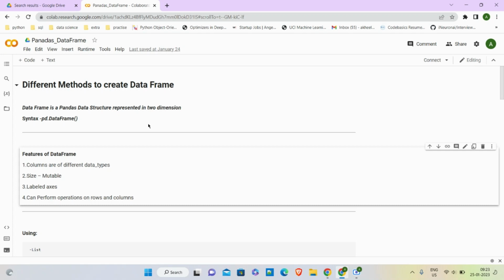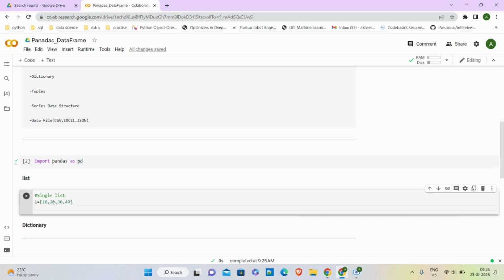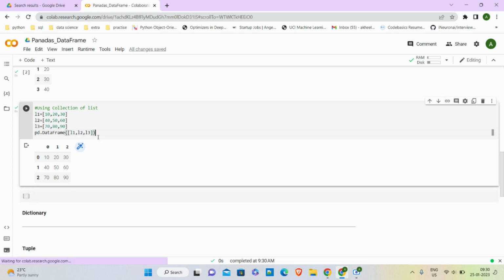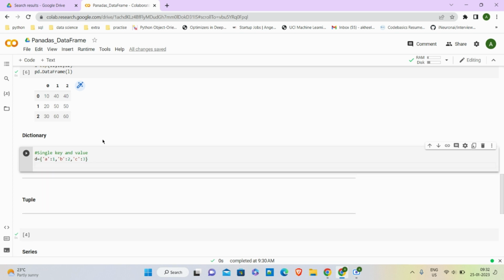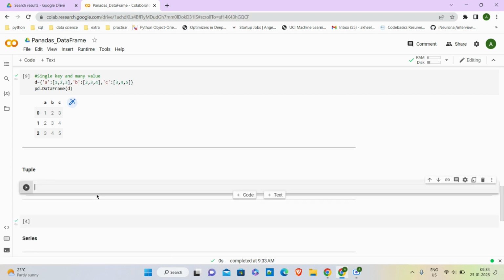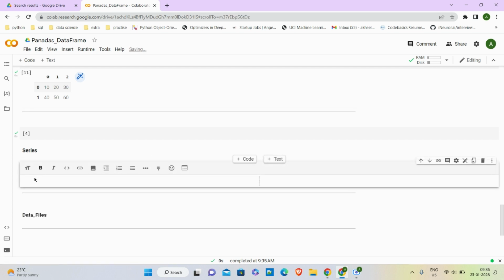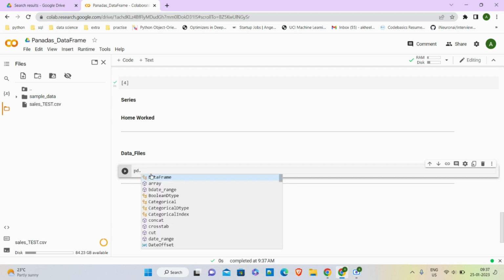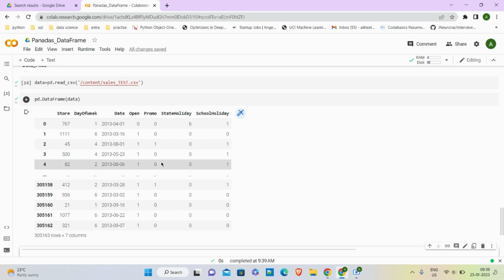Different Methods to implement Pandas Data Frame -😎Python Programming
Implementing Pandas Data Frame using List, Tuple, Dictionary and Data Files(csv, excel, json).